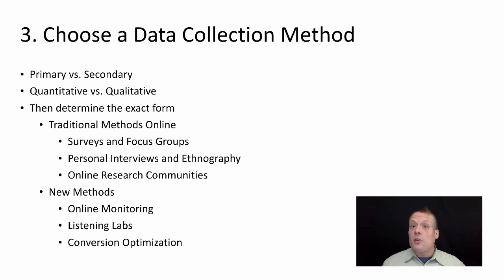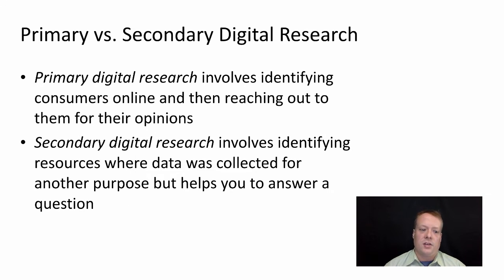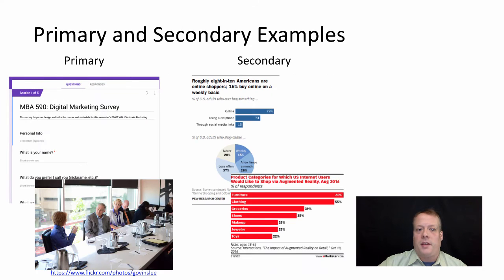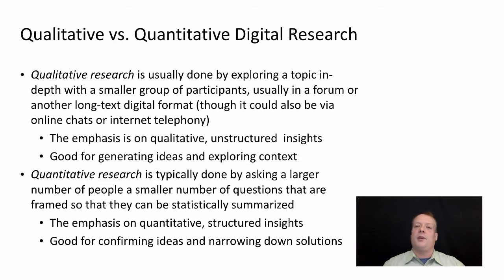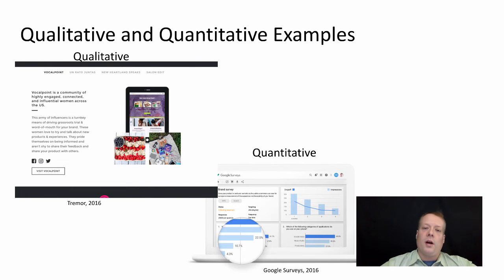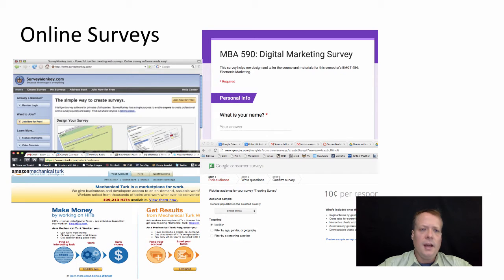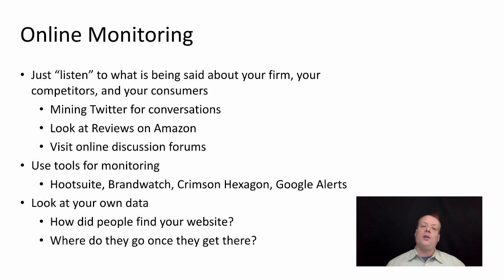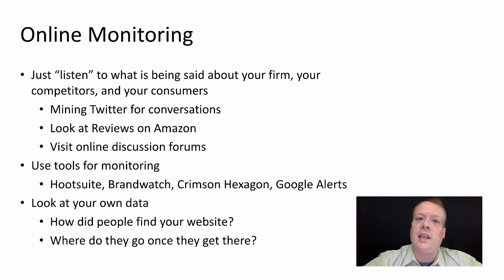Digital Marketing Research, Part 2